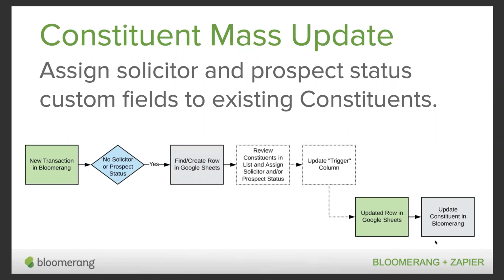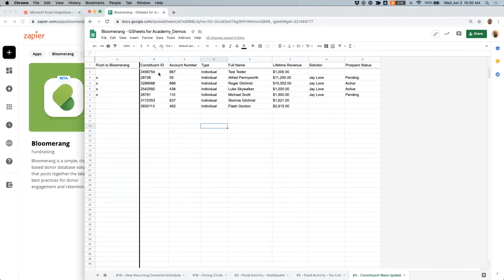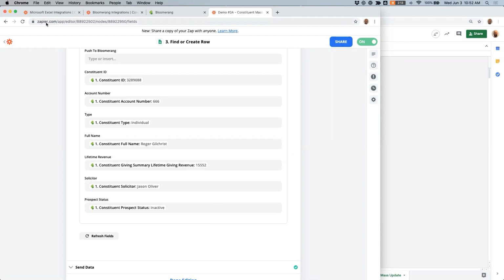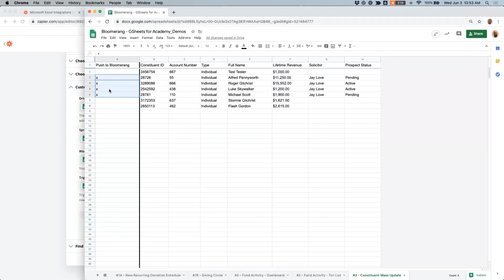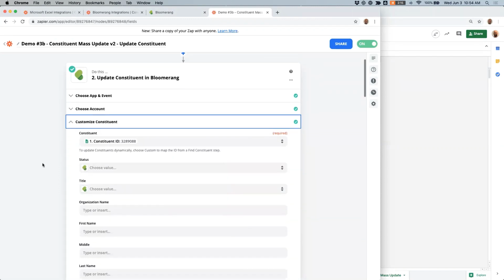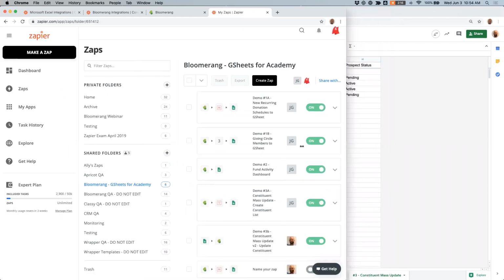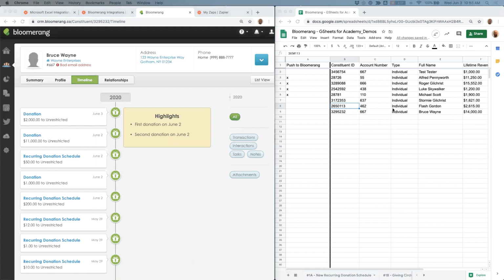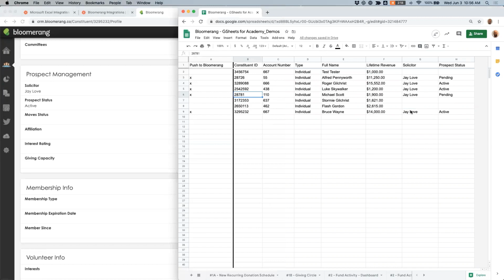Bloomerang + Zapier: Mass Updates with Google Sheets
Connect your Bloomerang database with Google Sheets through Zapier, and set it up for mass updates.